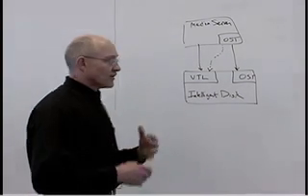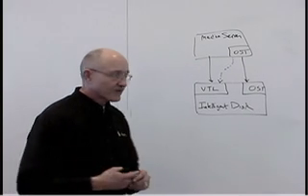Symantec: Optimizing VTLs with NetBackup